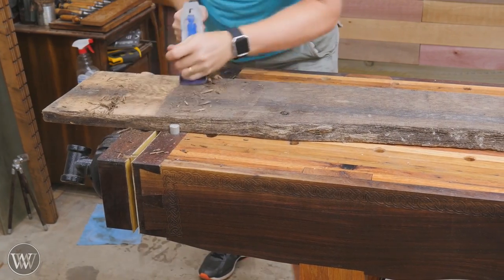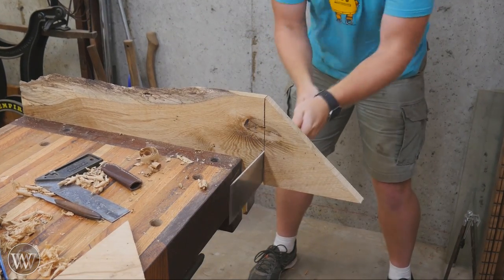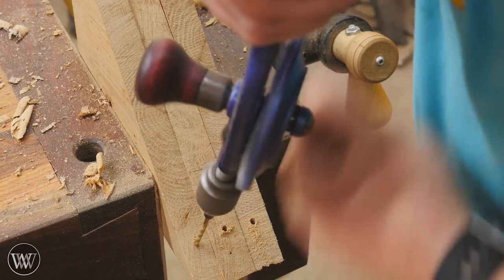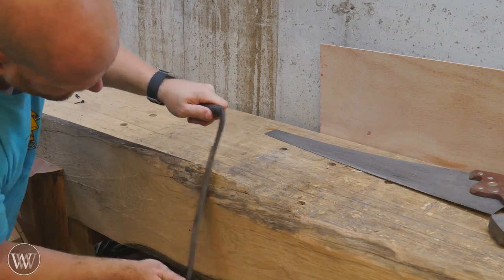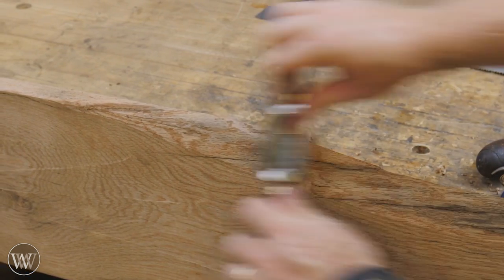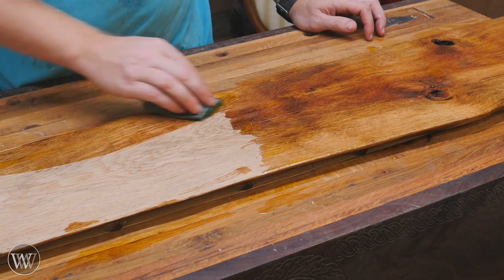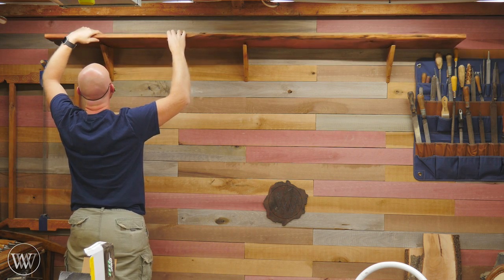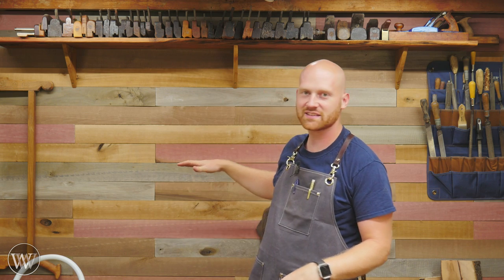How to Make a Live Edge Shelf for Woodworking Hand Tools out of White Oak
How to Make a Live Edge Shelf to store hand tools in the woodworking shop. I am going to make a live edge shelf to store my molding planes. it is made from White oak and made completely with hand tools. it is shaped with a draw knife spokeshave and hand planes.

All These Worlds (Bobiverse Book 3) (9.5 out of 10)

Chris Hertzog -
Kyle Prince -
Tim Hampton -
Jeffrey Hall -